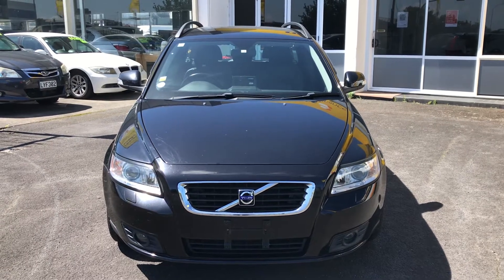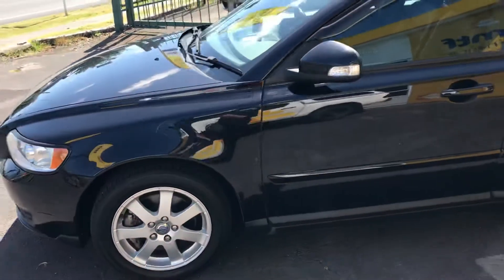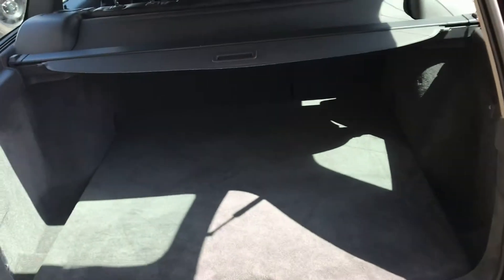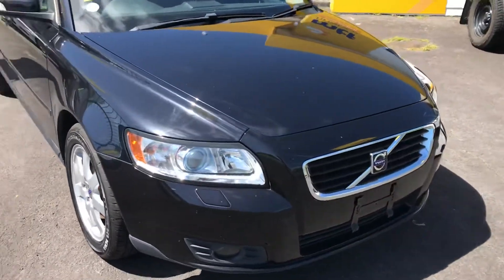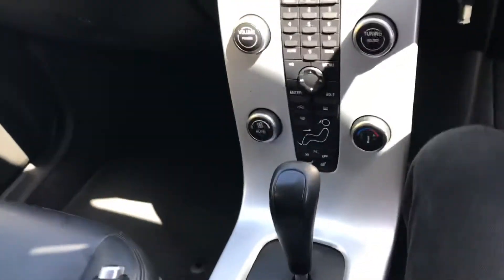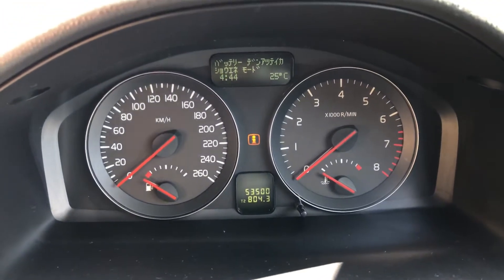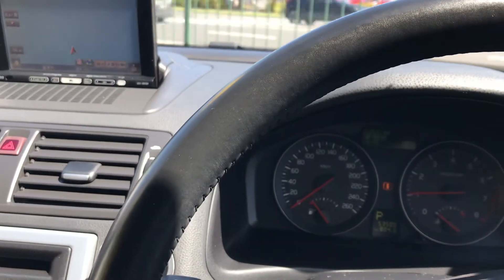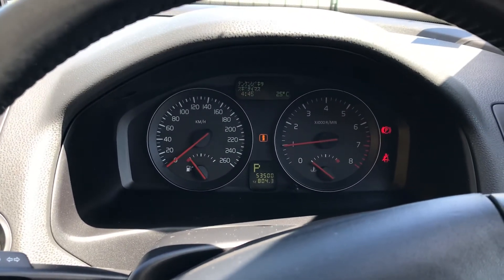2010 Volvo V50 Wagon: Viewing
Please read the listing details for more information Thanks